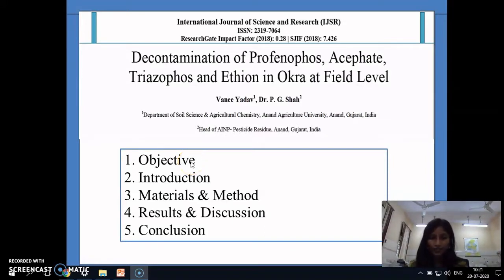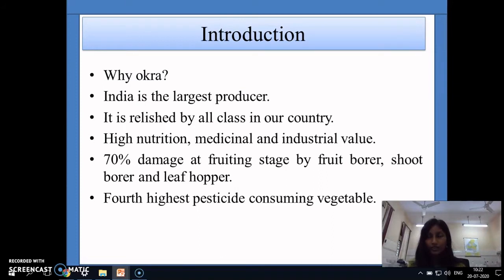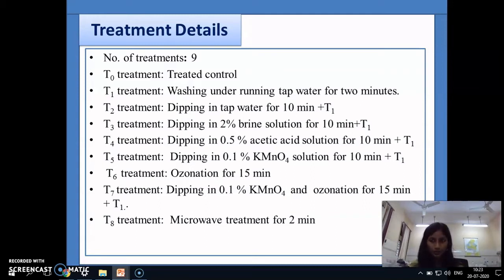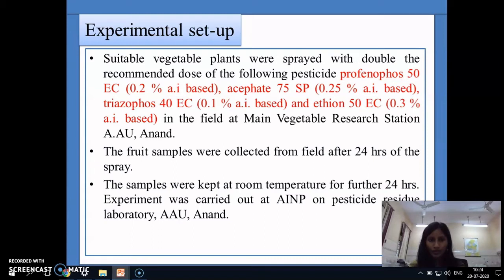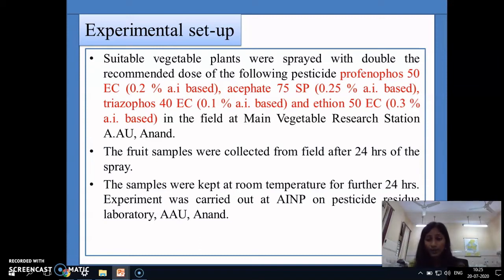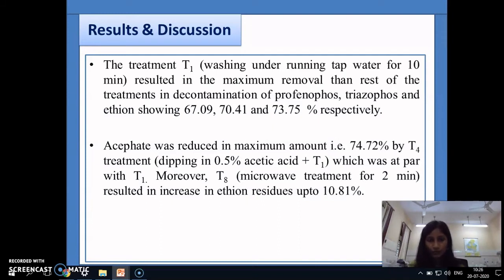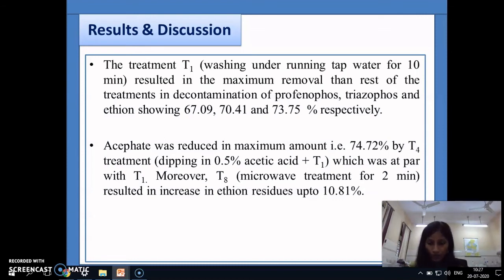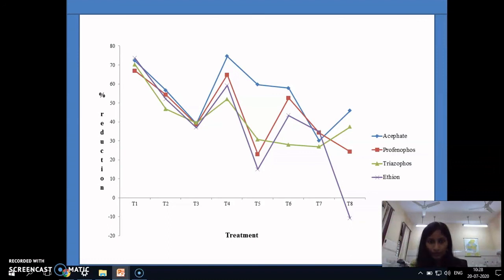Decontamination of Profenophos, Acephate, Triazophos and Ethion in Okra at Field Level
The aim of the study was to find the most effective method which can reduce the residues of pesticides in okra at the maximum level. The magnitude of reduction of profenophos, acephate, triazophos and ethion was observed in the range of 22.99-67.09, 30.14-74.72, 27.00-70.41 and 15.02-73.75 percent respectively. The treatment T1 (washing under running tap water for 10 min resulted in the maximum removal than rest of the treatments in decontamination of profenophos, triazophos and ethion showing 67.09, 70.41 and 73.75 % respectively. Acephate was reduced in maximum amount i.e. 74.72 % by T4 treatment (dipping in 0.5 % acetic acid) which was at par with T1. Moreover, T8 (microwave treatment for 2 min) resulted in increase in ethion residues up to 10.81 %.

Authors: Vanee Yadav, Dr. P. G. Shah